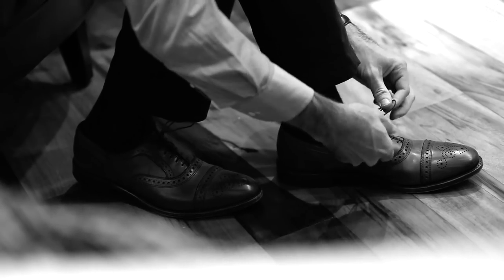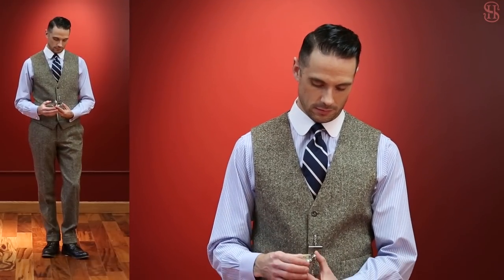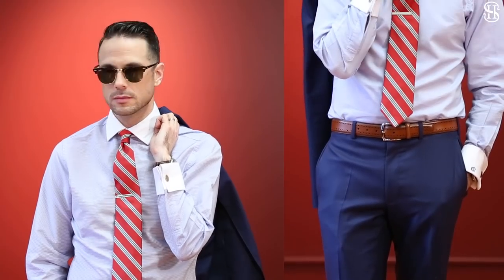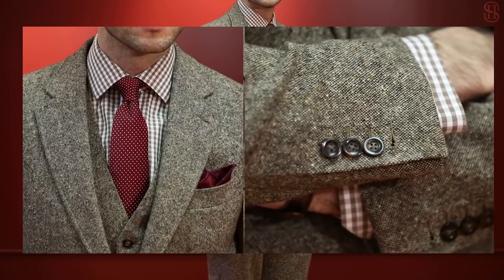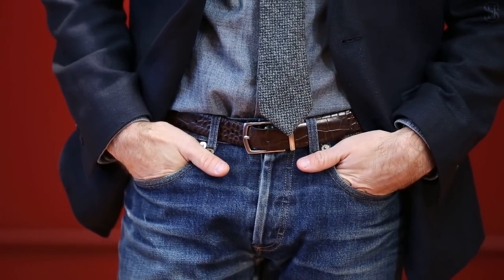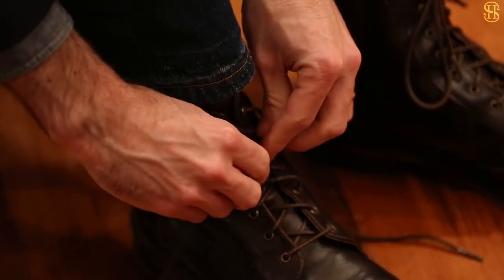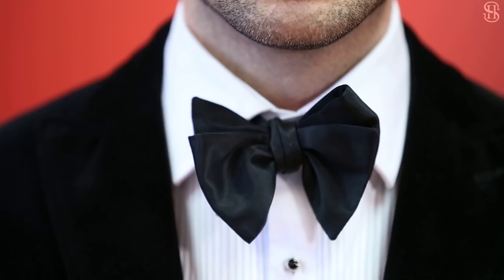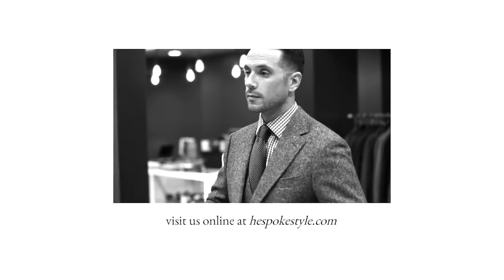10 Essential Ties - He Spoke Style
A tie is one of the most essential accessories for the well dressed man. Here are 10 ties that every guy should have.

Video shot and edited by Jared Morgan, Pantless Productions.
Location: Thanks to The Quinntessential Gentleman, Baltimore, MD.